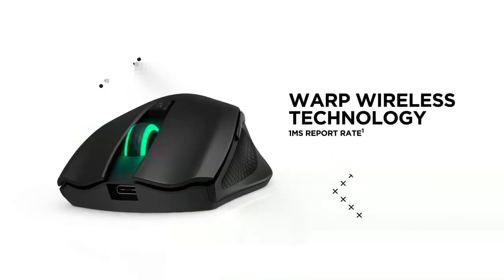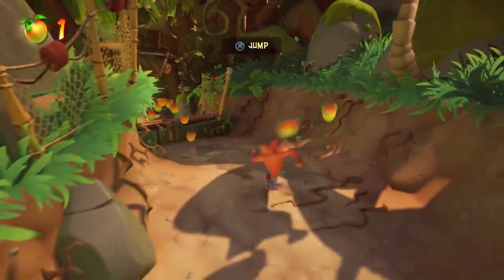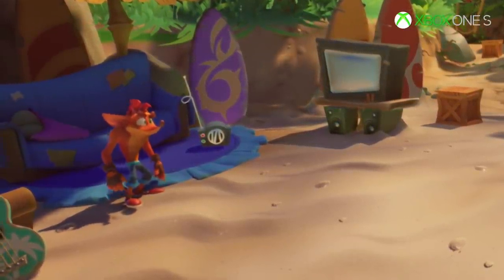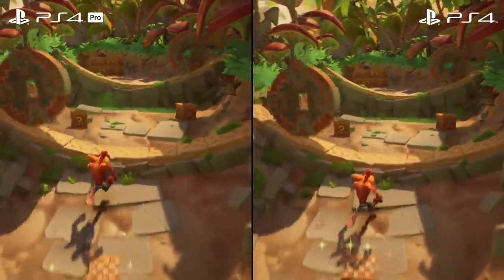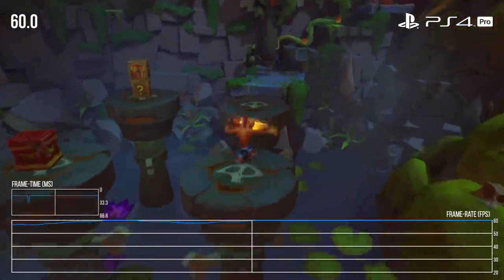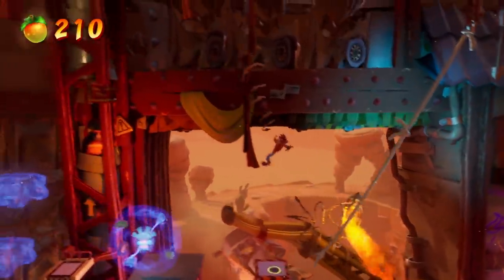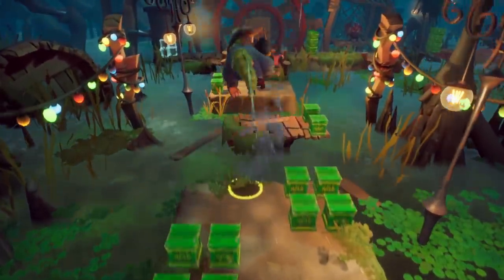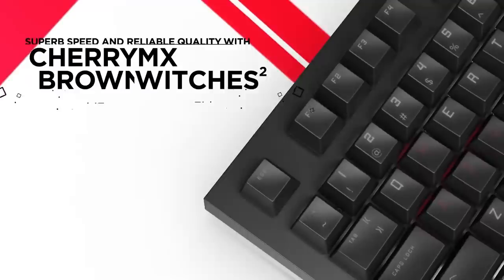Crash Bandicoot 4 Tech Review: Best Played On Xbox One X + PS4 Pro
Crash Bandicoot is back in a brand new game - and it's excellent fun... depending on the hardware you use. In this tech review, John Linneman tests all console versions and finds a stark divide between the enhanced consoles and their standard equivalents. This time, it's all about performance and not necessarily the graphics...